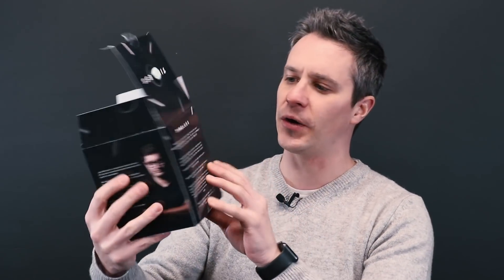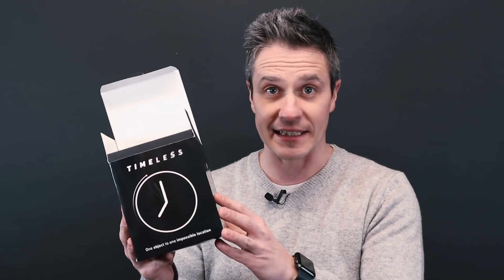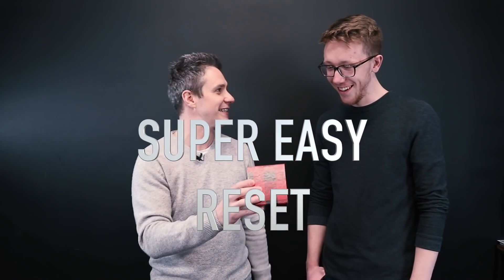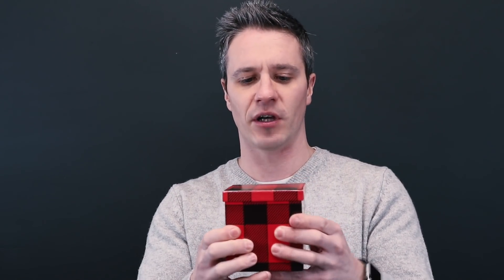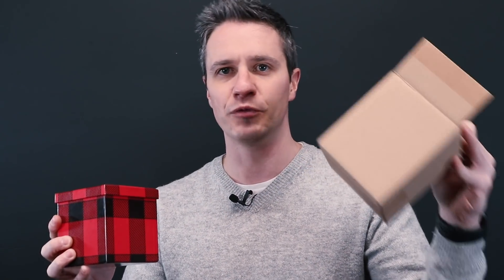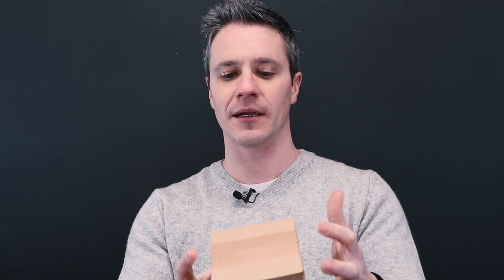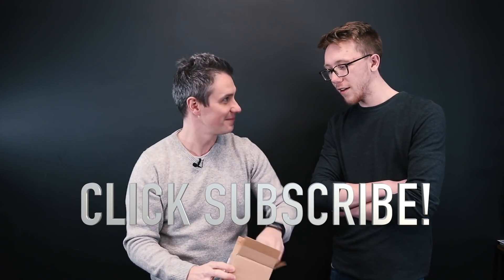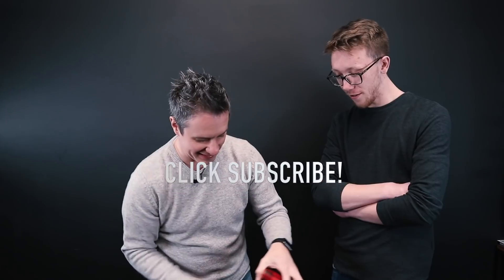MAGICWORLD REVIEWS TIMELESS BY JOAO MIRANDA MAGIC TRICK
Magic World Reviews 164 - TIMELESS BY JOAO MIRANDA REVIEWED & LIVE MAGIC STUDIO

This week we review:

£372.49

£372.49

FREE

***CONGRATULATIONS***

If you have won a product in the past and we have not yet sent it out please let me know which review it was on, your name and full address on this page
and I will send it out immediately!

Reviewers are:
James Anthony